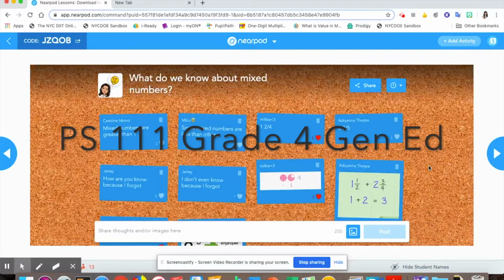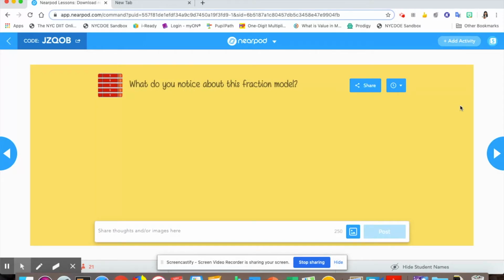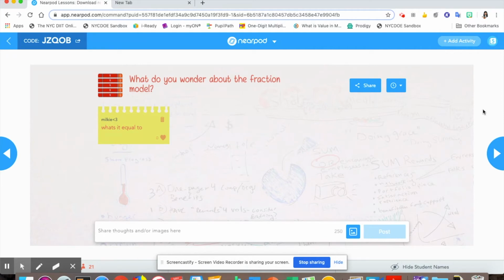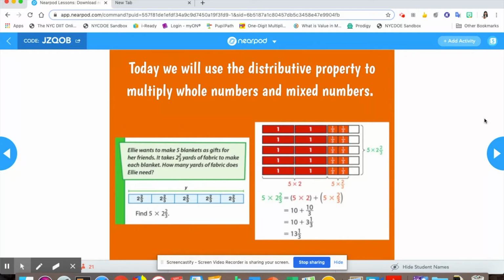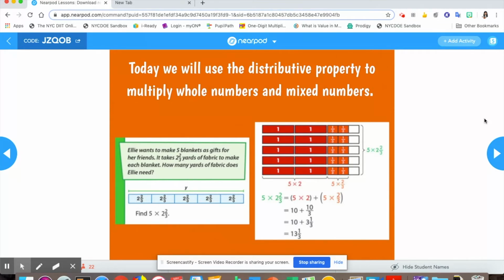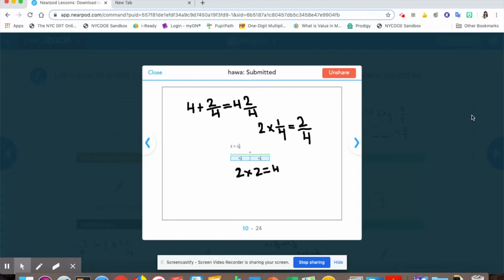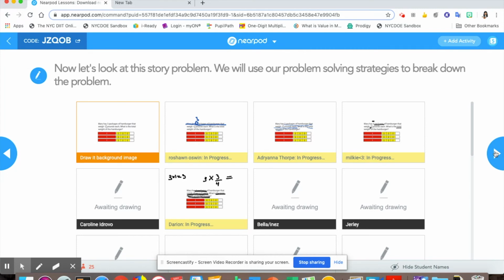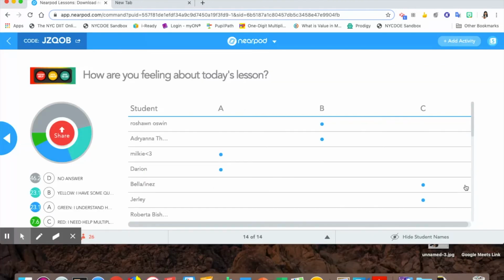Nearpod Lesson by District 11 - PS 111's Caroline Idrovo (NYC DOE)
Educators can use Nearpod's 7,500+ ready-to-run lessons, edit and customize those lessons, or even create their own from scratch.

Lessons can be delivered LIVE (in-person or via video conferencing) or STUDENT-PACED. Both options provide real-time and post-session feedback.

This video highlights a teacher-created Math lesson (PS 111's Caroline Idrovo), being delivered LIVE to students via video conferencing. You will notice students responding live questions and actively participating in the learning experience.